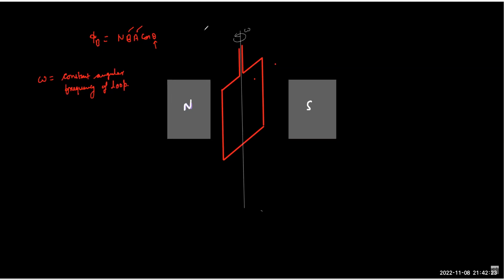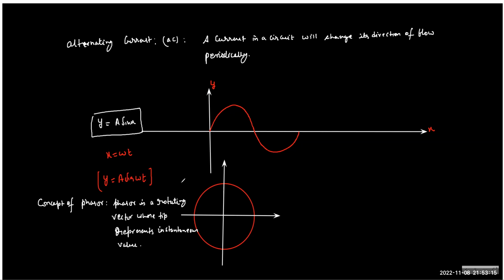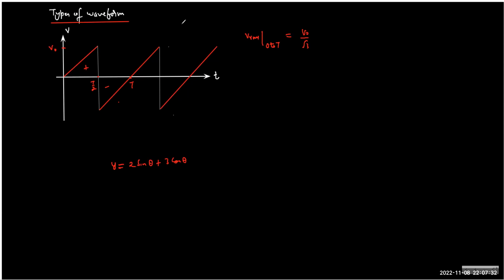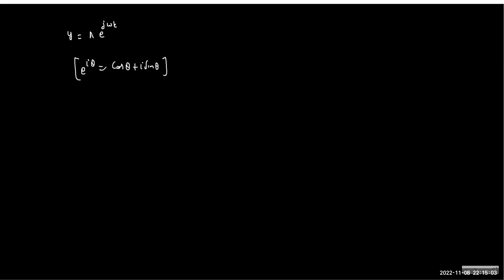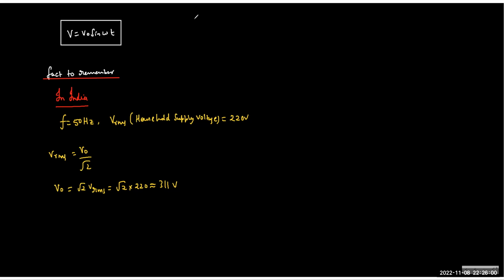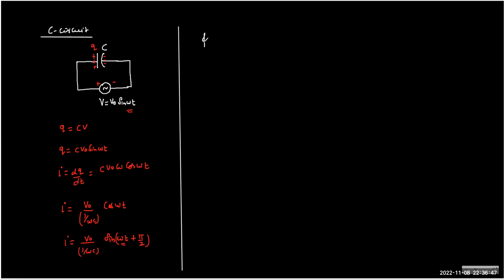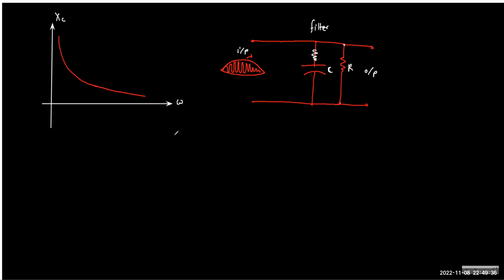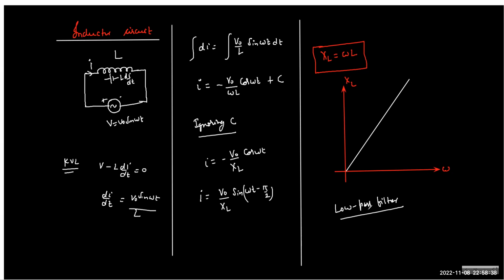lec 1 ac